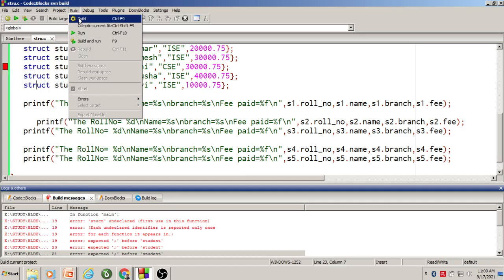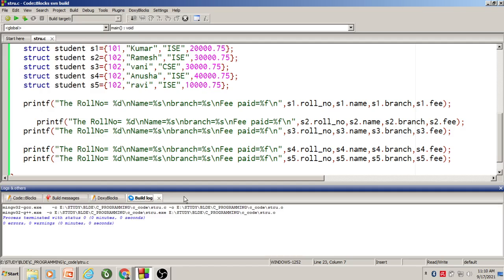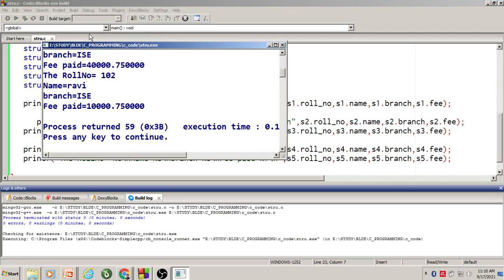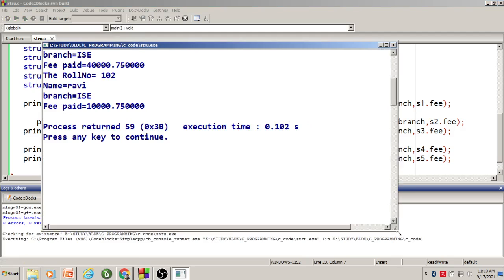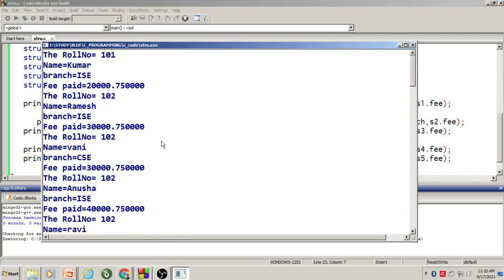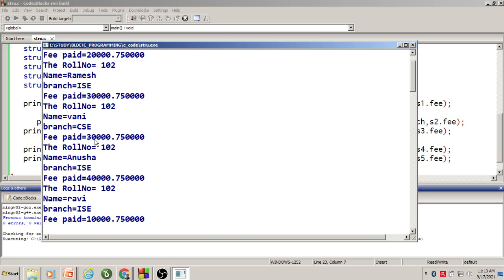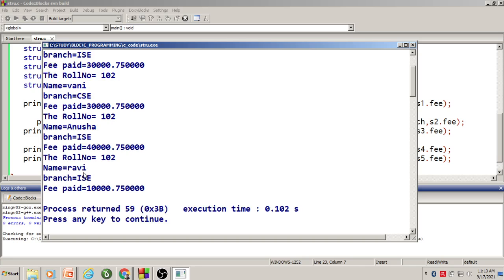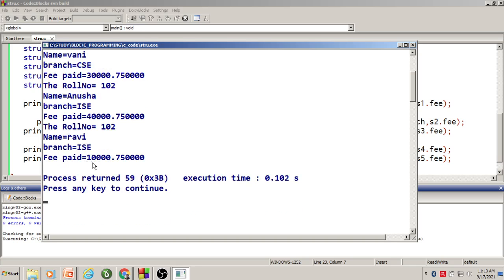Module 5 Creating student Structure using c program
The C program is implemented to create a structure for collecting students data and demonstrated how to access the structure data using structure variable?.